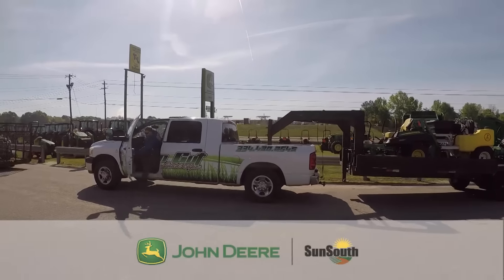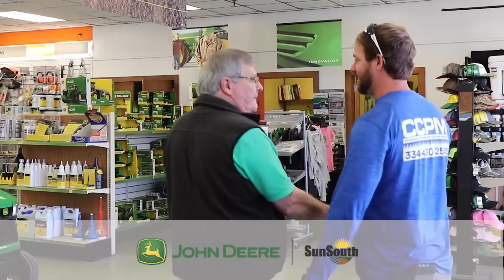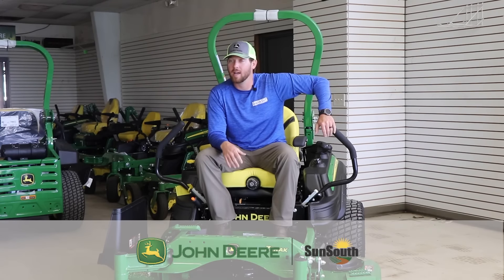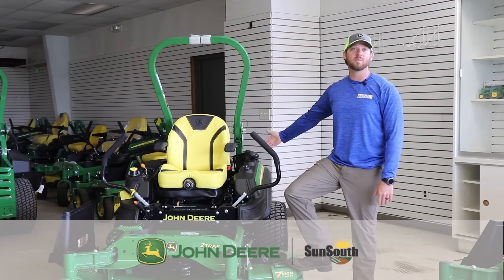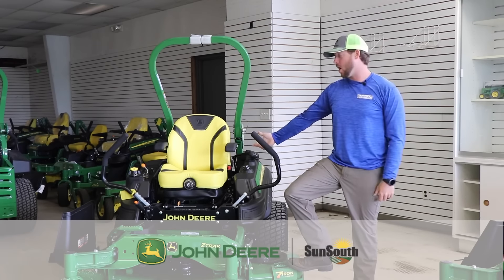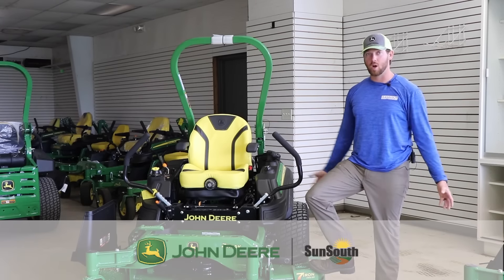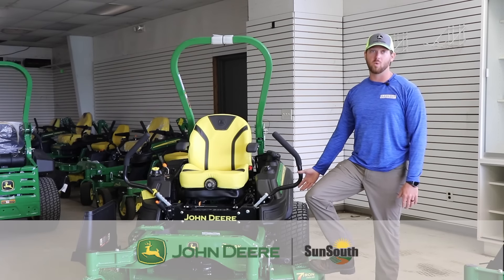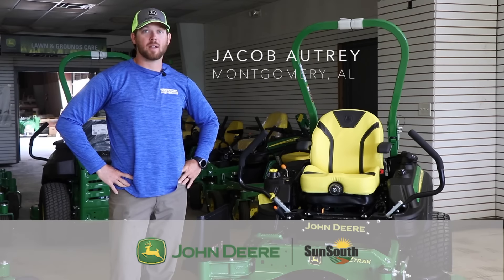The Truth About John Deere Commercial Mowers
Hear what loyal customer and friend, Jacob Autrey has to say about mowing with a John Deere zero-turn.